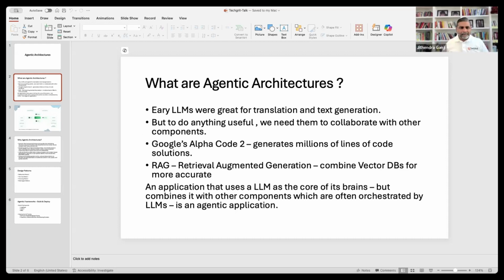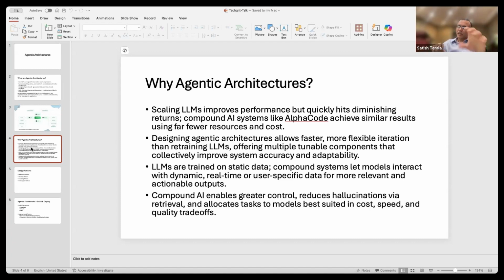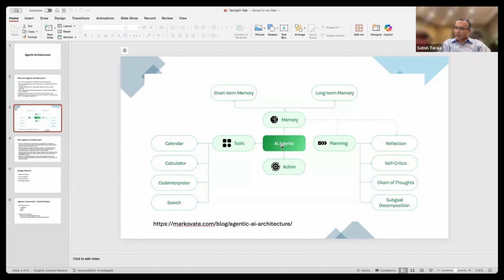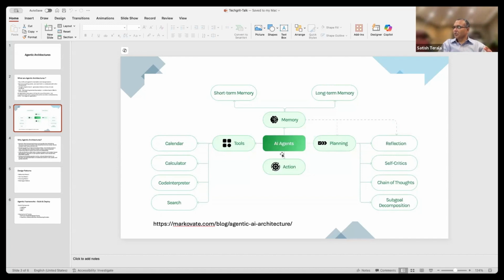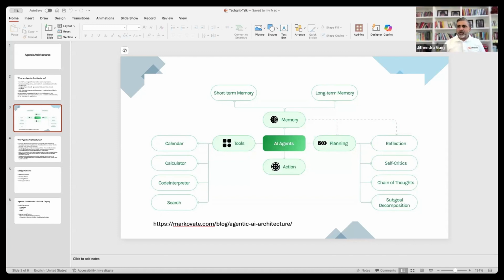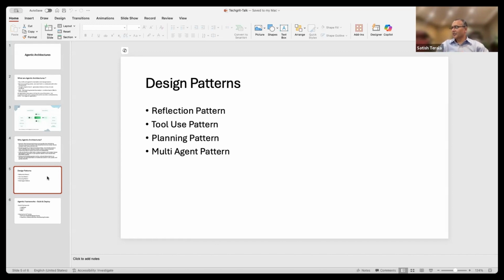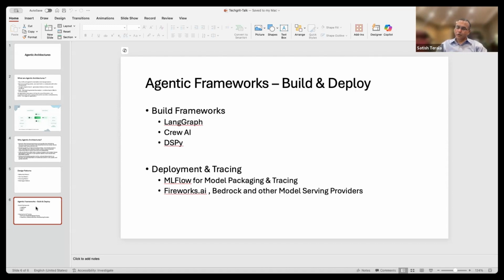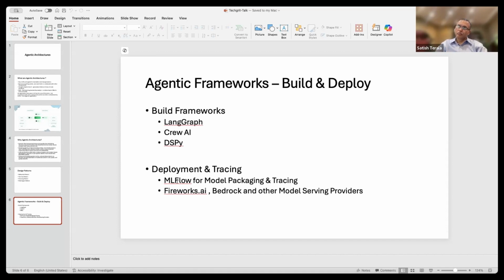From Theory to Implementation Agentic Architecture in Generative AI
Unlock the power of Agentic AI! Catch the replay of our webinar on Agentic AI architecture.

We explore the evolution from LLMs to compoundAI architectures and the essential elements of building effective agentic architectures.

Learn how agentic architectures:
1) Drive greater efficiency by orchestrating LLMs for specialized tasks (code generation, reasoning, visualization)
2) Provide solutions for improved scalability, cost management, and enhanced control in AI applications
3) Enable effective AgentAI development through modularity, model tuning, and robust evaluation.

This webinar is packed with actionable insights for anyone looking to leverage the latest advancements in AI.